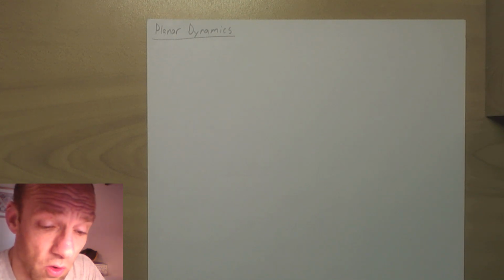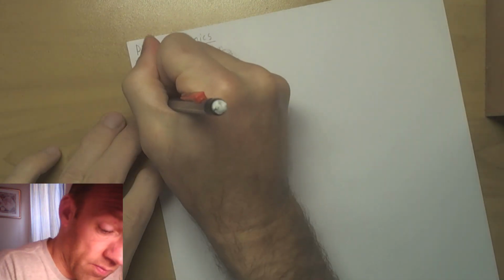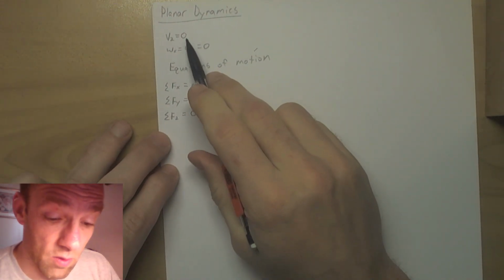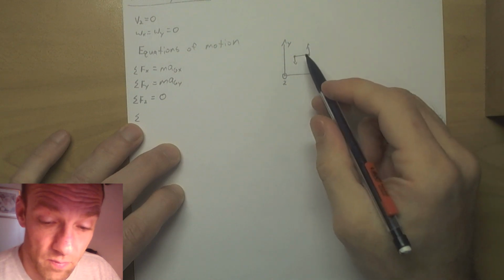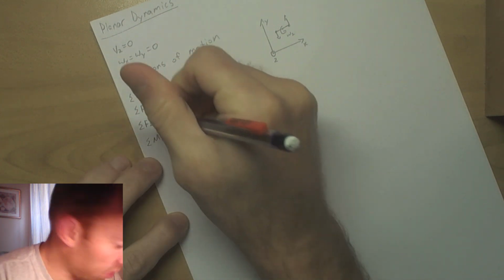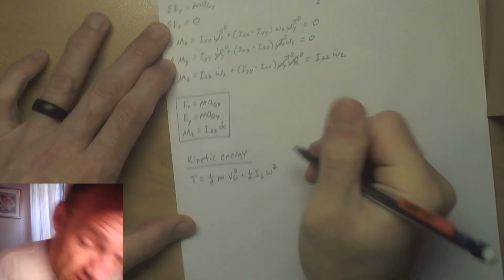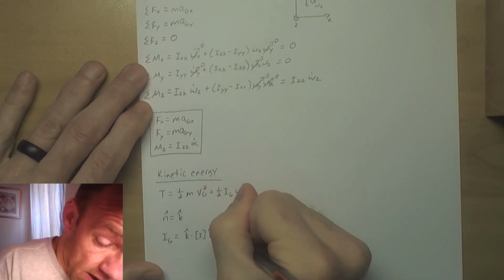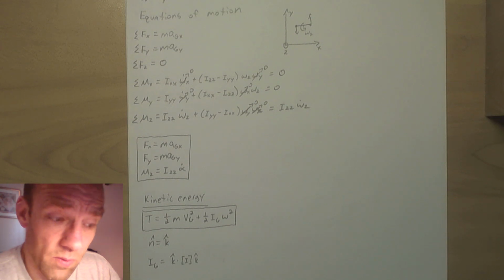Lecture 19 Planar Dynamics